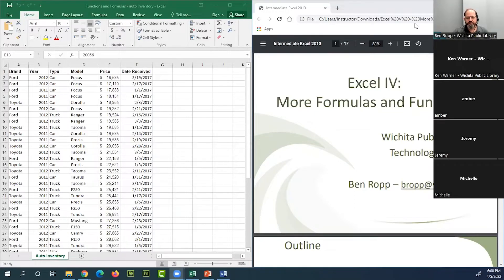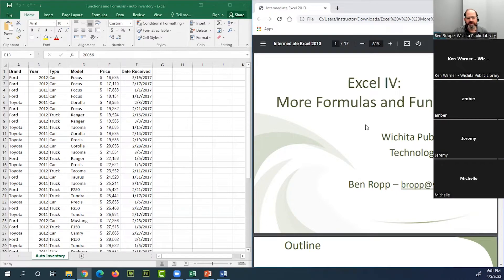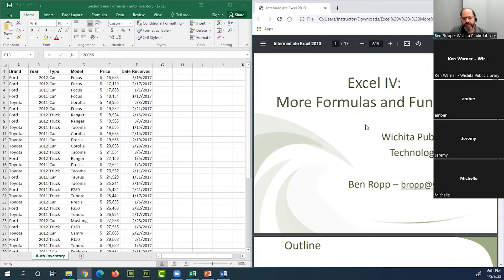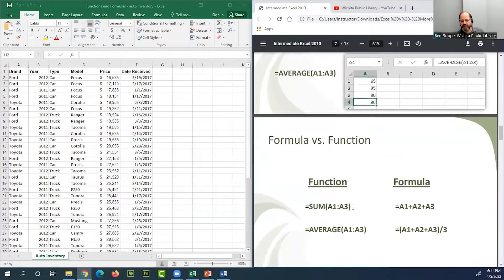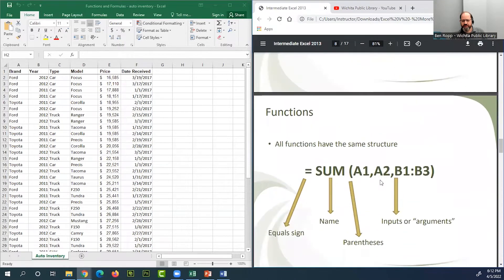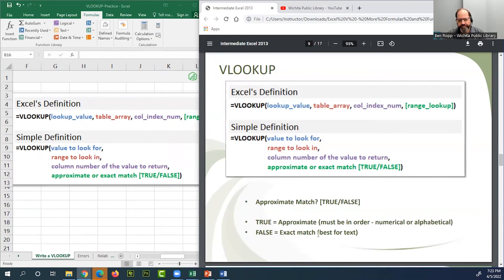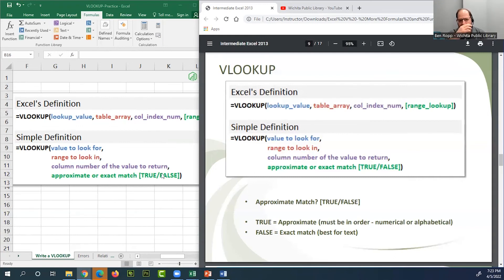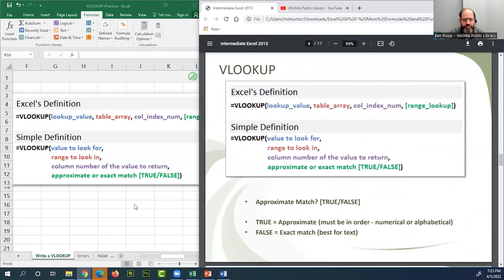Excel V: More Formulas and Functions (Spring 2022)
Learn some additional functions and review the concepts of absolute vs. relative references. Basic Excel skills required. This is Part 5 of a 5-part Excel series.